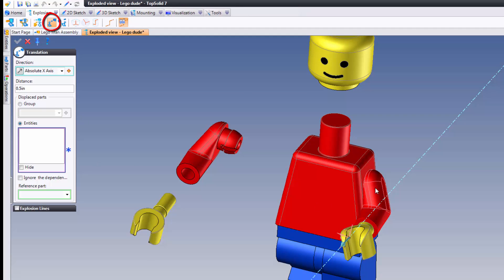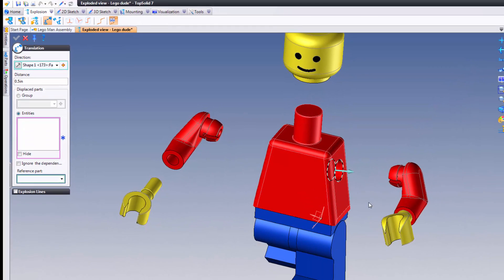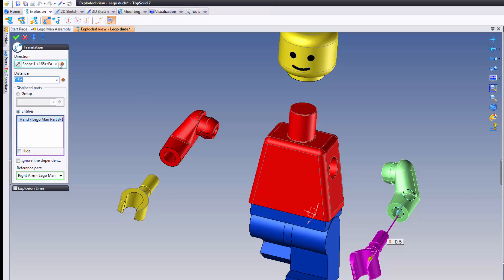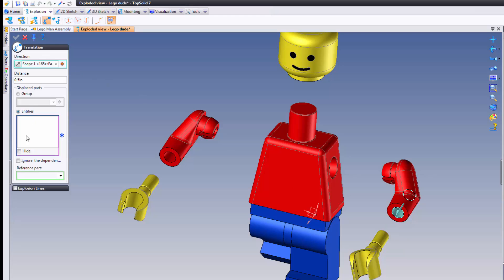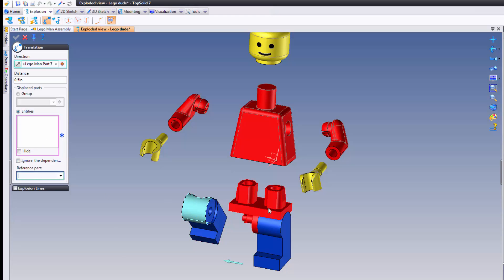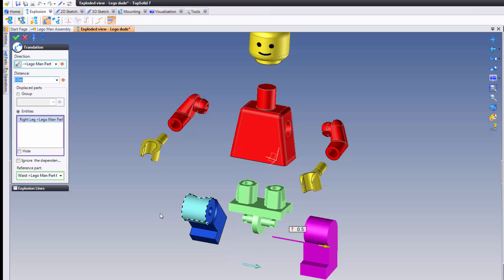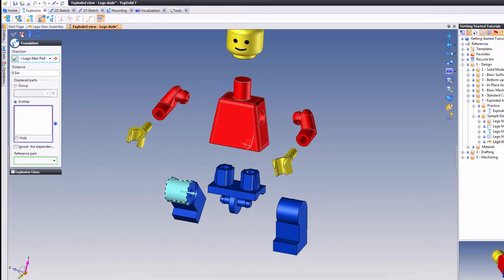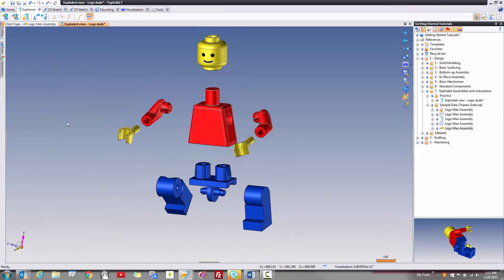Getting Started with TopSolid Exploded Assemblies - Step 6 finish all explosions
In this Getting Started with TopSolid Video, we are going to speed things up a bit. We will do all of the remaining explosion steps now. This will show you how quickly you can work within TopSolid 7.